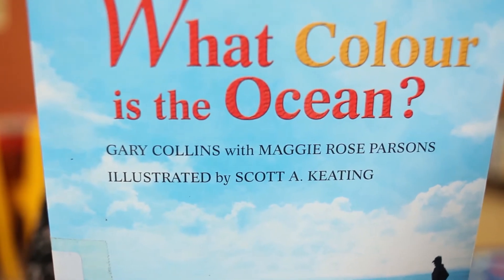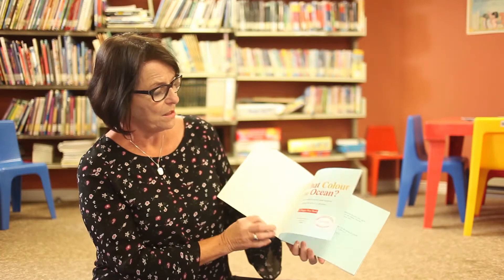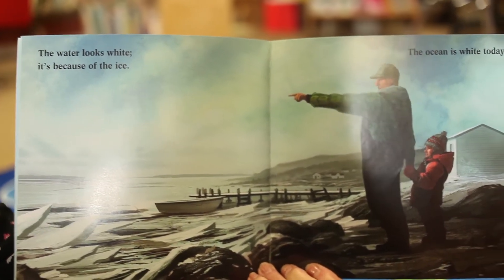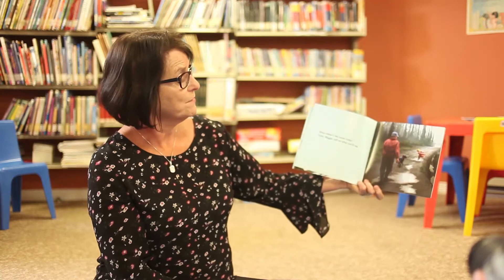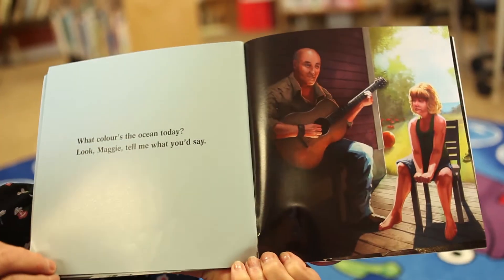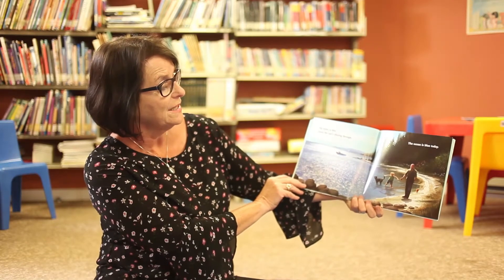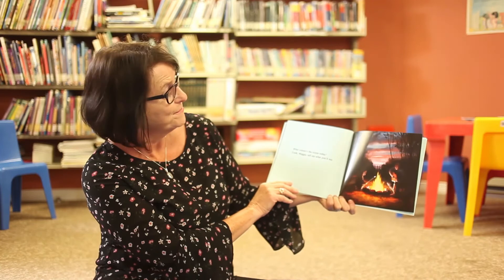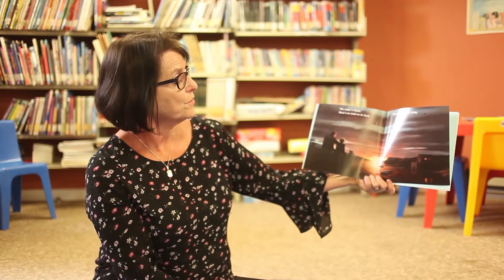Storytime at the Library with Nora Shears